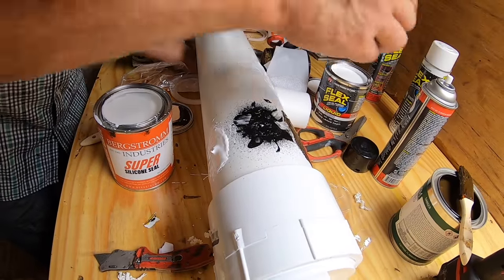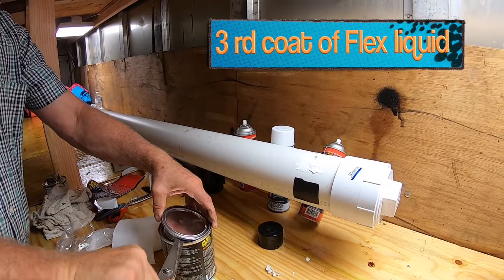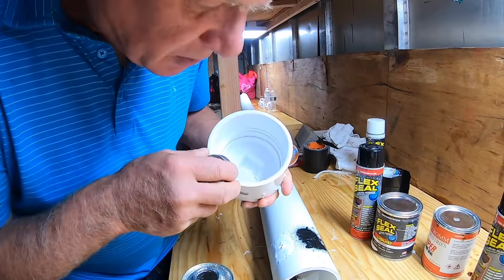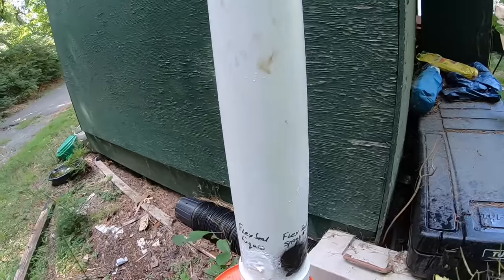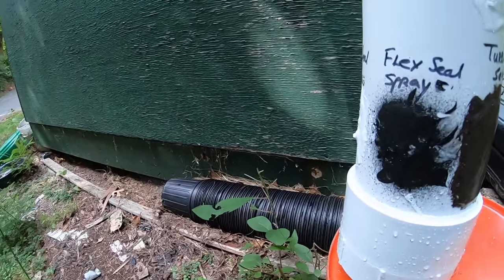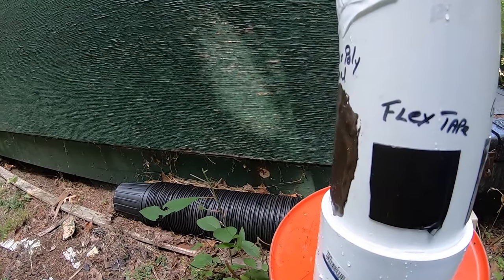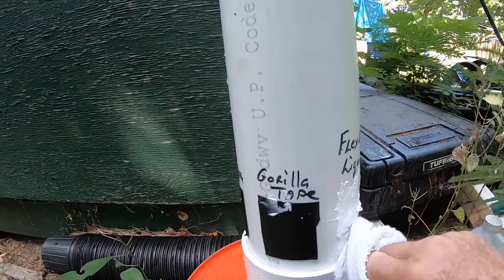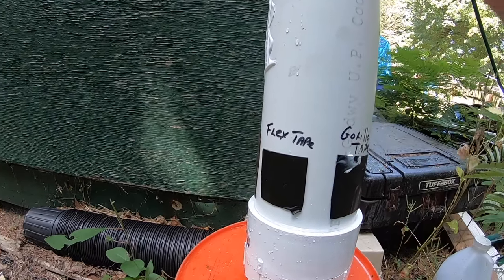Flex Seal, Turbo Poly Seal, Super Silicone Seal comparison and flexibility and strength test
Which sealant is better, Turbo Poly Seal, Flex Seal, or Super Silicone Seal. See what I found and why one performs better than the other. I explain why one outperforms the other. It was a fantastic test that helped me understand what to look for.
The one factor that sets Turbo Poly Seal and Super Silicone Seal apart from Flex Liquid or the Flex Spray is that Turbo Poly Seal And Super Silicone Seal come with polyester fleece. This polyester fleece makes these products super strong. Nothing can beat that combination.
Turbo Poly Seal and Super Silicone Seals perform well on metal roofs, asphalt roofs, and cement.
Super Silicone Seal is the best for use on EPDM Rubber roofs. This product will save you a lot of money. It is suitable for repairs and covering every seam to prevent the cover tape used on seams from deteriorating.
Steps on how to use Turbo Poly Seal or Super Silicone Seal:
1. Clean the surface from old caulking and tar where the repair is to be made
2. Wipe thoroughly clean with a rag and Lacquer Thinners or Acetone, which can be bought at Home Depot.
3. Mask off the area with masking tape, allowing about 2 inches on either side of the seam or crack
4. Paint one thick coat between the masked-off areas
5. Install the polyester fleece over the fresh coat of paint to cover the seam or crack 2 inches on each side
6. Apply another layer over the polyester fleece
7. Remove the masking tape after 10 minutes
Paint a third coat of Super Silicone Seal before removing the masking tape.

0:00 Review of 5 products
0:11 water pressure test
0:25 Flex Seal tape
0:36 Flex Seal Liquid
0:51 Flex Seal Spray
1:22 Turbo Poly Seal
1:34 Super Silicone Seal
3:52 Filling pipe with water
7:00 Flexibility test on the metal seam
9:56 Results of the test
13:00 End